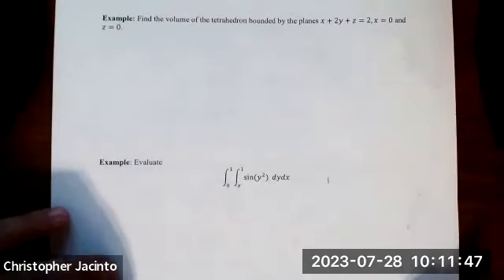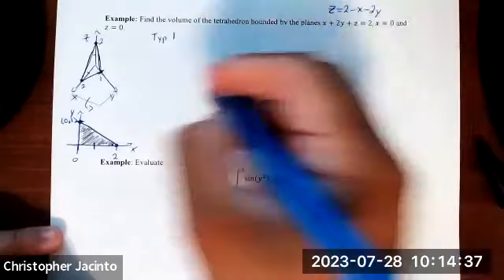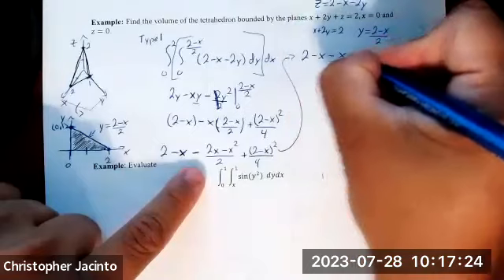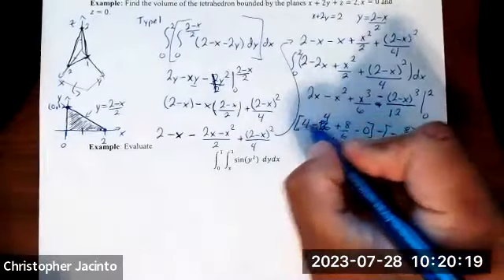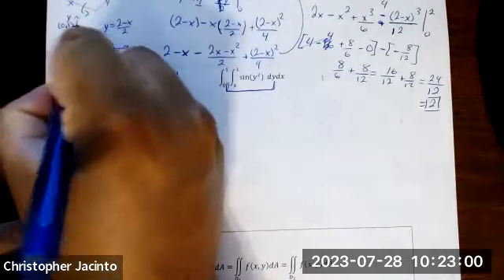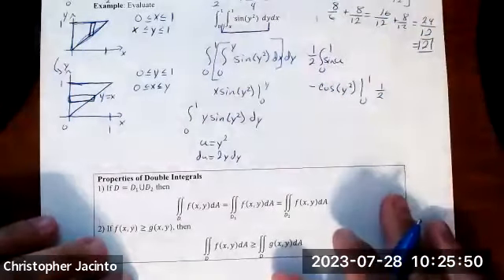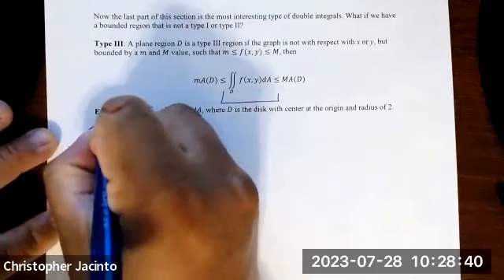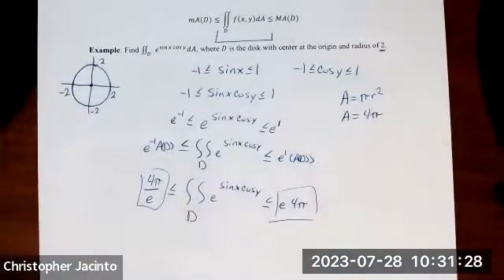Double Integrals over General Regions Part 3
This goes over integrating over a region D that is not a rectangle and has two types of ways to do them.